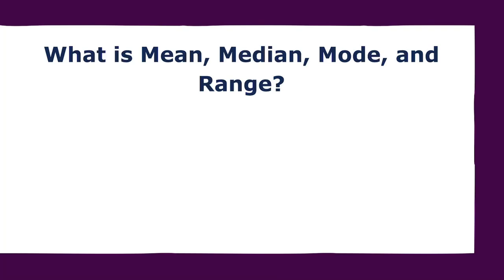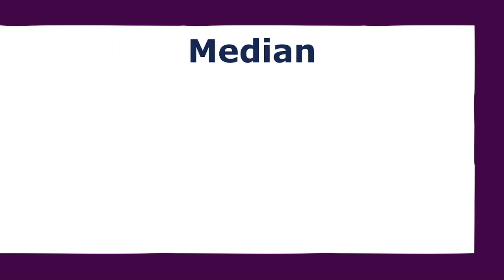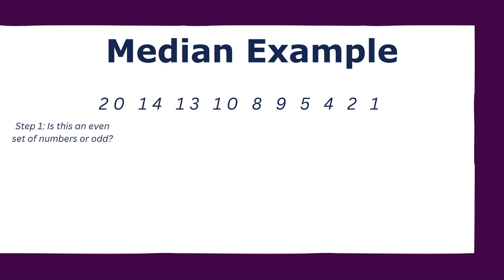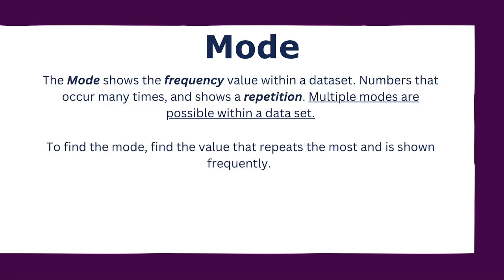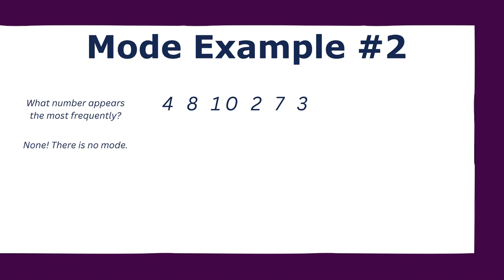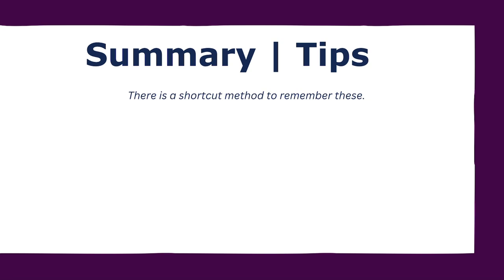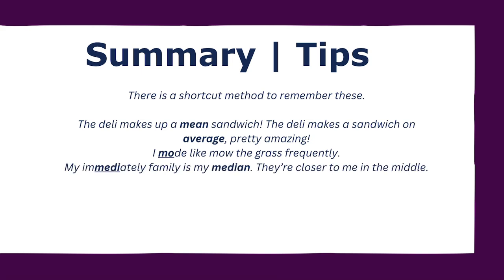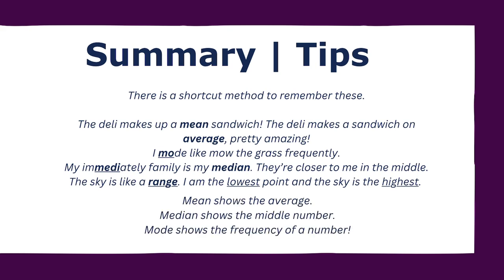Mean, Median, Mode and Range Explained and Simplified!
In today’s video we discuss mean, median, mode, and range! These are fundamental elements for pre-algebra, and most importantly statistics. These concepts allow data to be analyzed.

If you have any questions, comments, or even want to share some encouragement, leave some down below in the comments!

--  What Mean, Median, Mode and Range are
— How to find Median, Mode, and Range.
— Examples
— Methods to remembering Mean, Median, Mode, and Range

Subjects:
Pre-Algebra, Algebra I